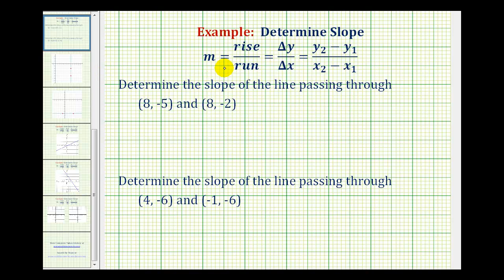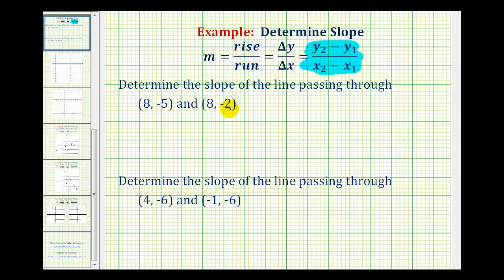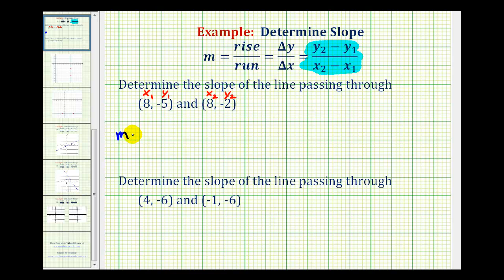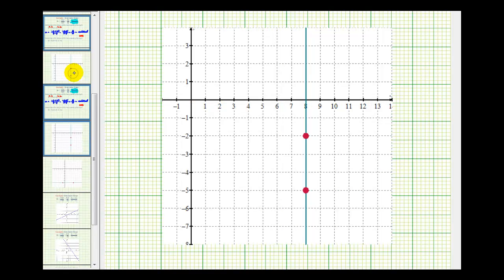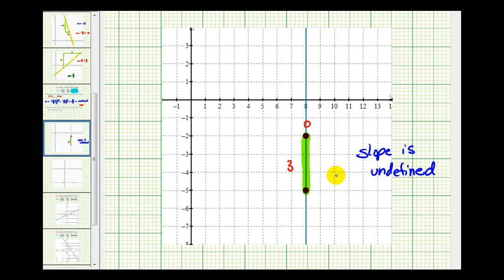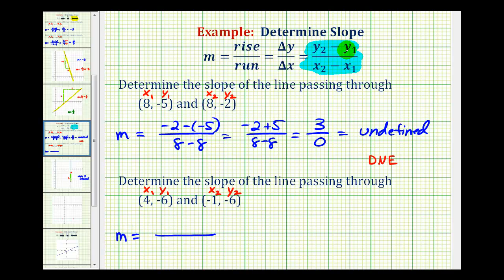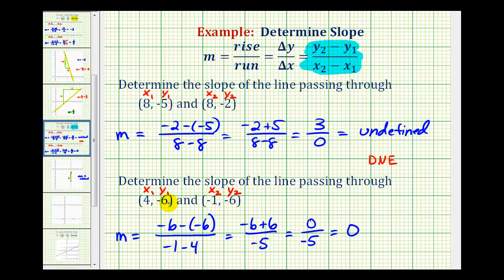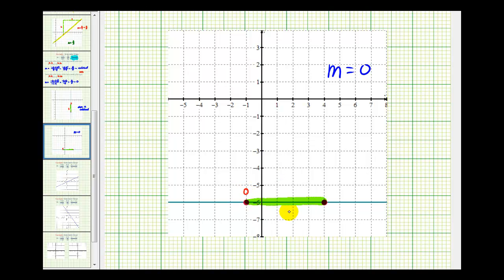Ex: Determine the Slope a Line Given Two Points on a Horizontal and Vertical Line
This video provides two examples of how to determine the slope of a line given two points on a horizontal and vertical line.